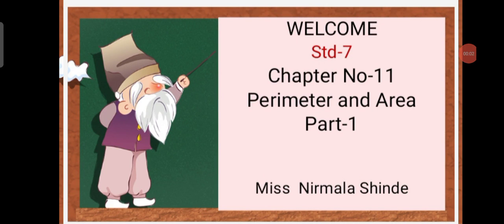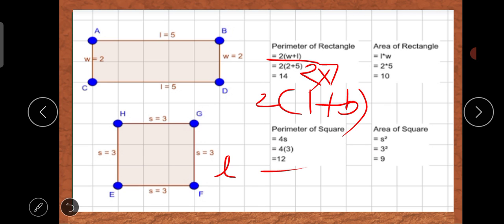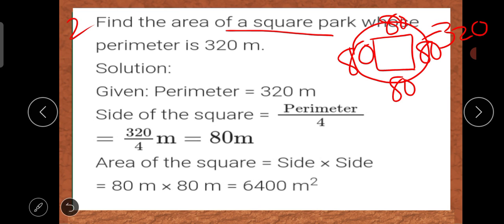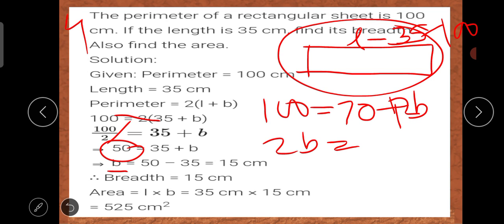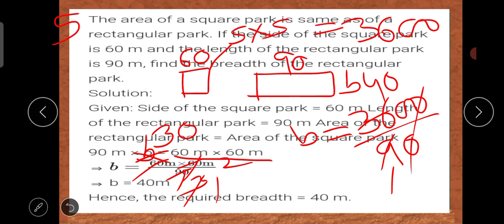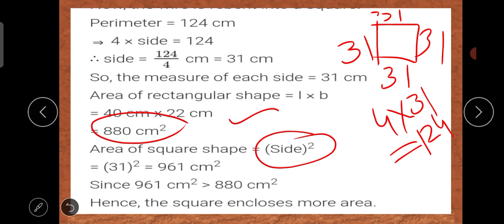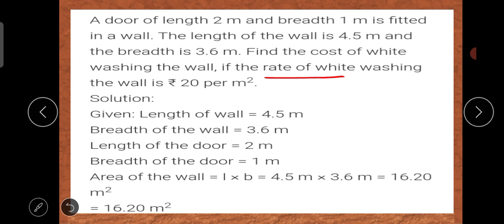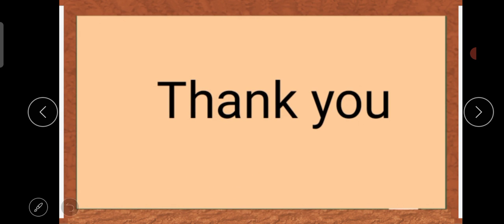Std-7 Chapter No-11 Part-1